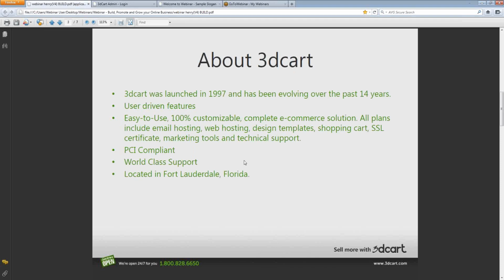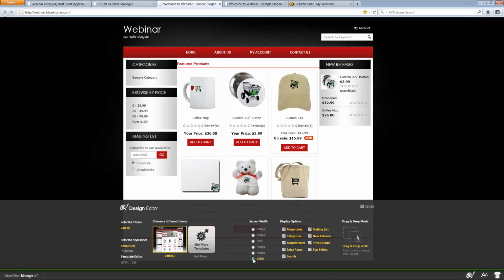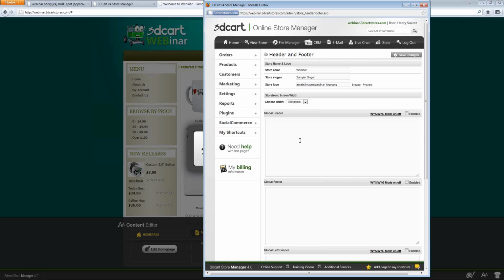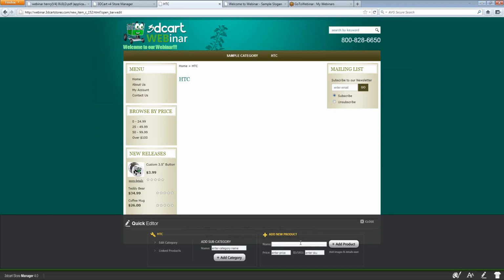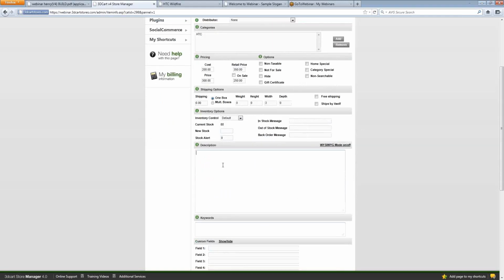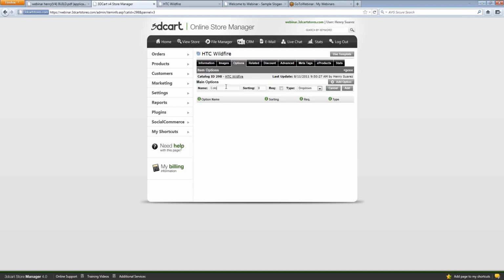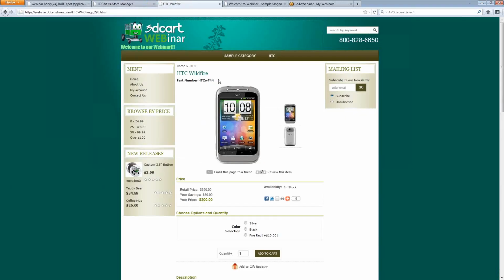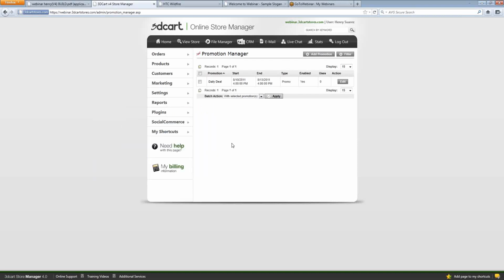Part 1-How to Build, your online business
Join 3dcart's Product Manager as he gives you a basic introduction of your 3dcart Online Store Manager and learn about the tools available to help you build, promote and grow with your online store.
This video will cover part 1 of the webinar - Building the store